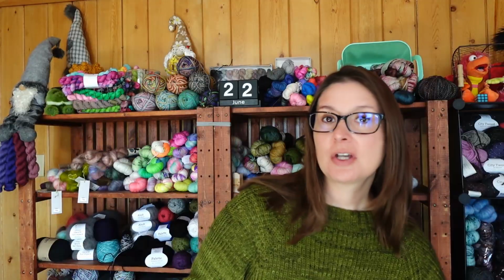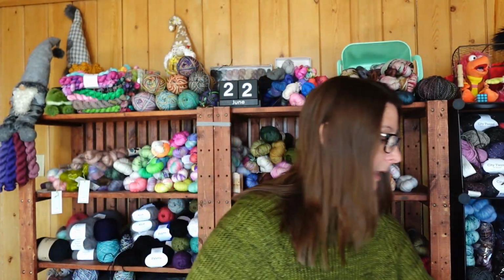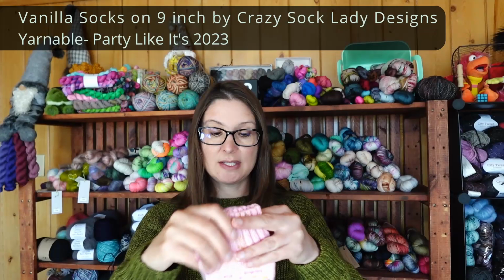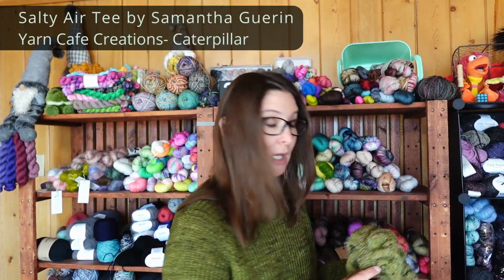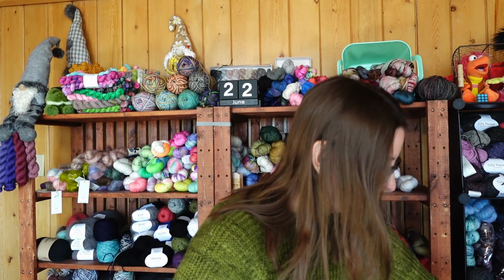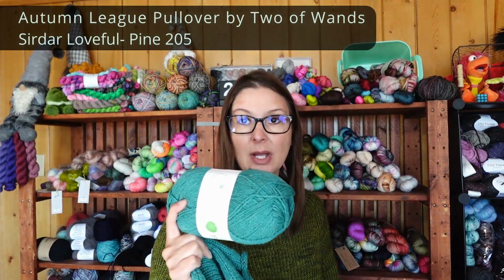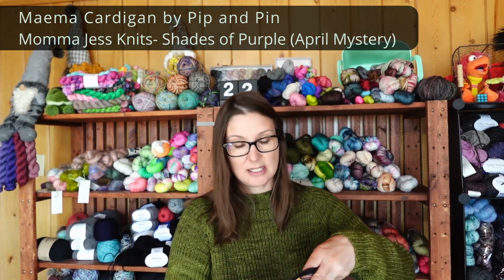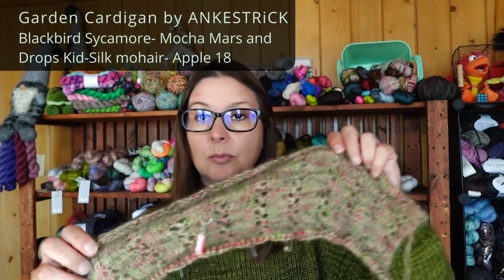Wyoming Knits Episode 95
Finished Objects
1. String of Lights by Sock Witchery

1.  Vanilla Socks on 9 inch by Crazy Sock Lady Designs

2. Salty Air Tee by Samantha Guerin

3. Autumn League Pullover by Two of Wands

4. Maema by Pip and Pin
Yarn: Momma Jess Knits  color: Shades of Purple (April Mystery color)

5.  Garden Cardigan by Ankestrick
Yarn: Blackbird Sycamore  color: Mocha Mars and Drops Kid-silk  color: Apple 18

Bag Links:
By the Bay Bag co.- Green Canvas bag
Etsy Shop

Redsldycreats -Yarn Ball bag and Flamingo Bag
Etsy Shop

Fancy Boy Designs Bag- Cactus Bag
Etsy Shop

Lila Styles -Saturday Morning Cartoon Bag

Mountain State Stitches bag -Green Leaves
Etsy Shop
Small updates and sells out fast

Bags By Awesome Grannie - Library Books, Hippo for Christmas, and Christmas bag
Etsy Shop

Knit for Brains-Patriotic Gnome Bag and Camper Bag

Happy Mermaid Yarn co- Popsicle bag and Christmas bag
Etsy Shop

Molly Klein Designs -Scooby Doo Bag

My Needle Crafts -Frog bag

TWOamDESIGNs -Feather bag

Sassy Sacks- Yellow Sunflowers and Cherry Blossom

Twinkle N Twilight - Harry Potter Bag

Tea Cake + Make - Llama bag

WitchBagCreations -Snow Man Bag

Katies Ramdomness - Stitch Quest Bag